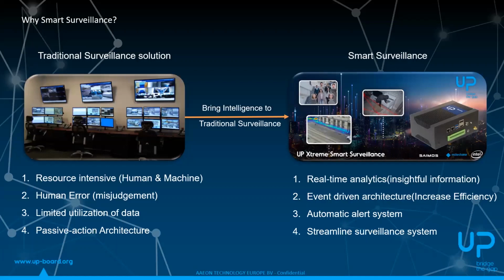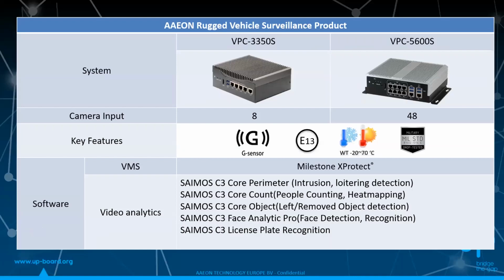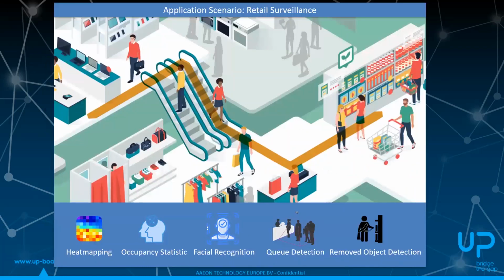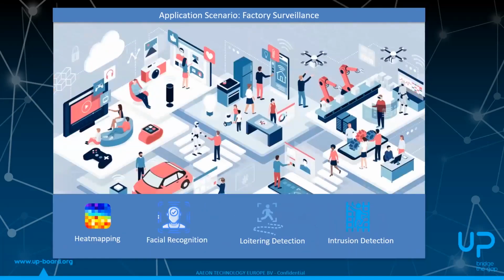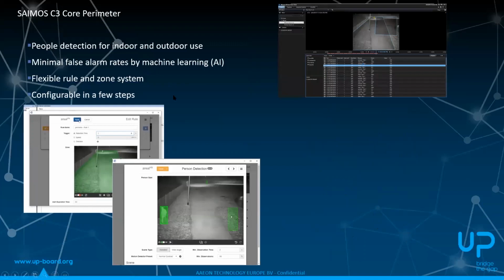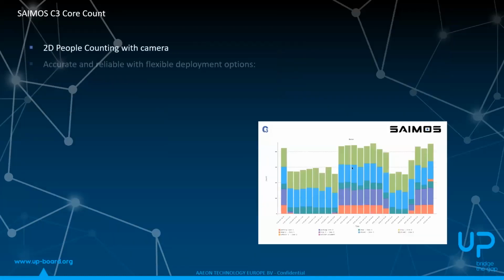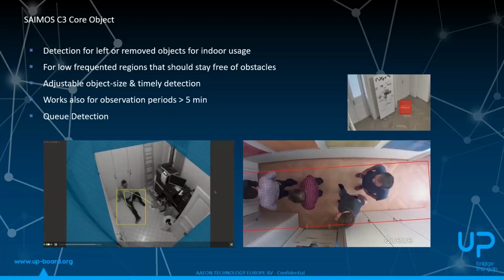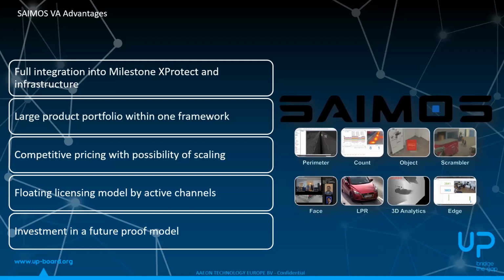Webinar: How to bring surveillance to the next level by adding intelligence?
Surveillance cameras are installed everywhere today by recording footage passively, how can we bring it to the next level by adding intelligence inside?

Do you want to know more about a smart surveillance solution which understands what it sees and reacts on it? It monitors an area by creating a virtual fence, generates heat map and counts people flow to give insights. All of these features come in one solution.